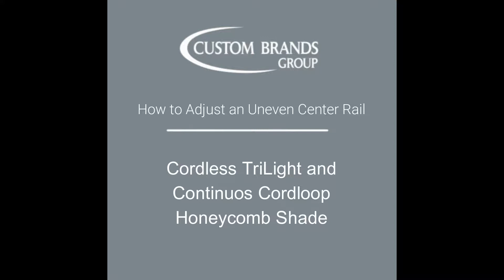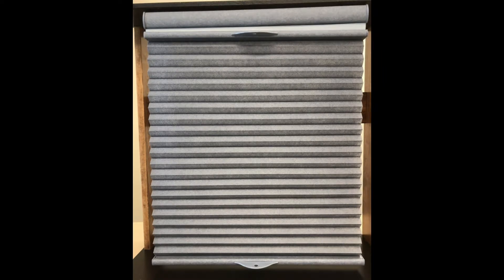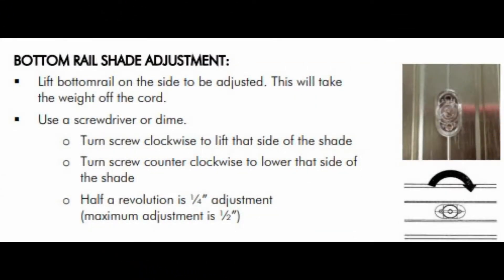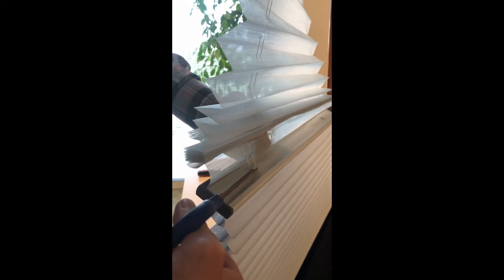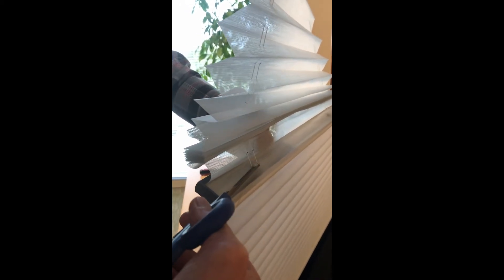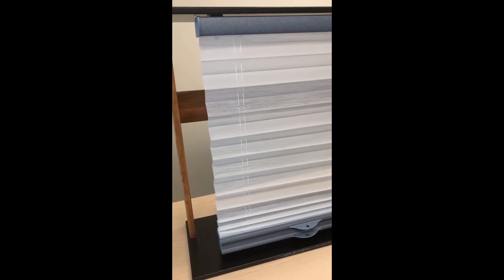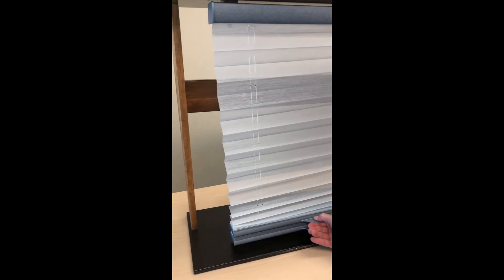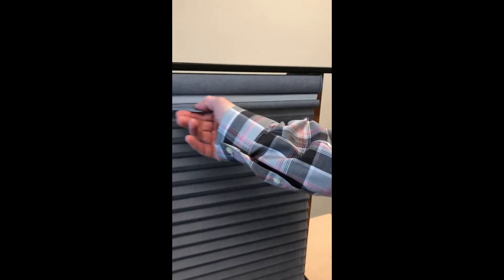TriLight Shades, Cordless Lift and Continuous Cordloop Option: How to Adjust an Uneven Center Rail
Learn how to adjust an uneven center rail.